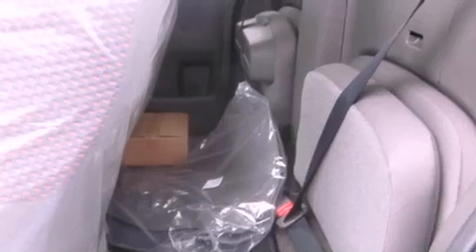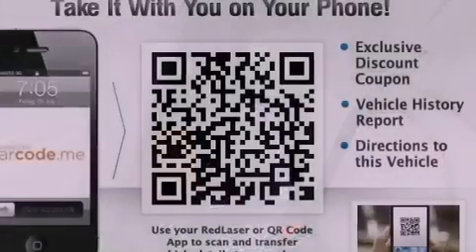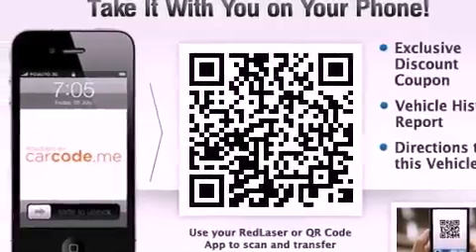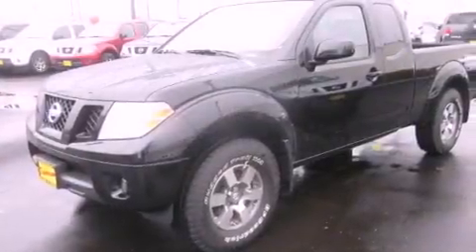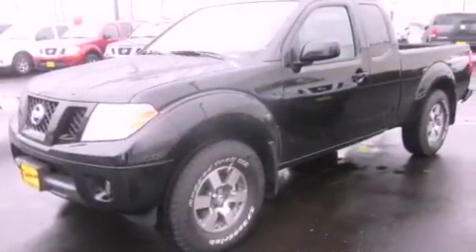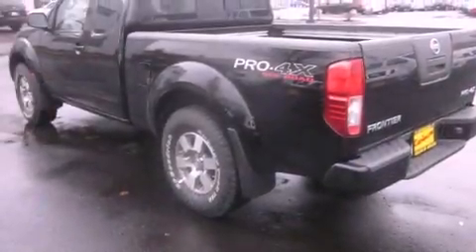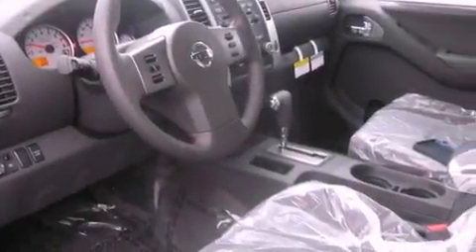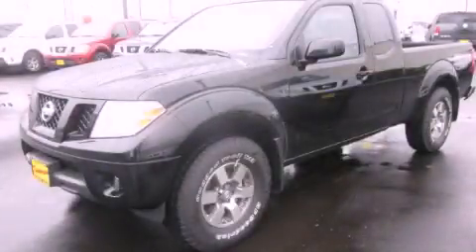2012 Nissan Frontier Auburn WA 98002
We have been honored to serve the Auburn WA area , we promise that your experience at our dealership will exceed your expectations !

 Year : 2012
 Make : Nissan
 Model : Frontier
 Engine : 4.0L V6 DOHC 24V
 Trans . : 5 Spd Automatic
 Exterior : Super Black
 Miles : 25
 Interior : Red
 Stock : CC423478